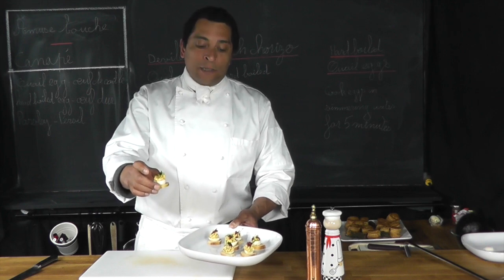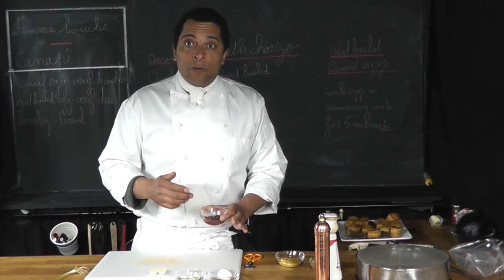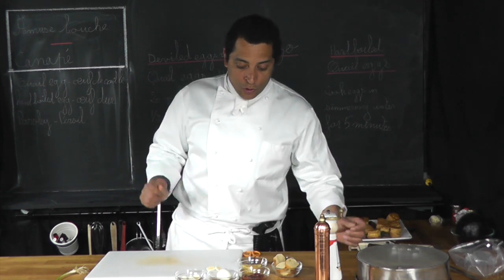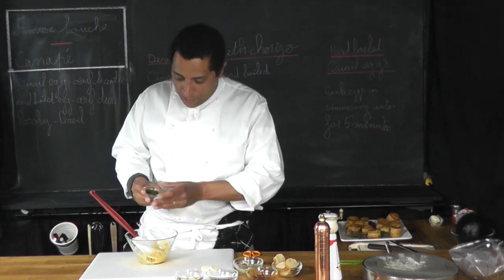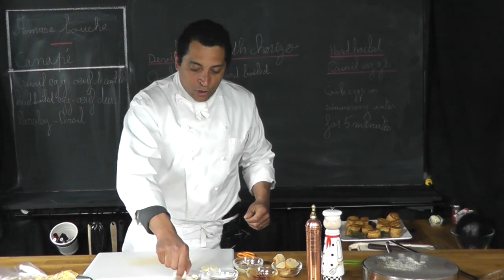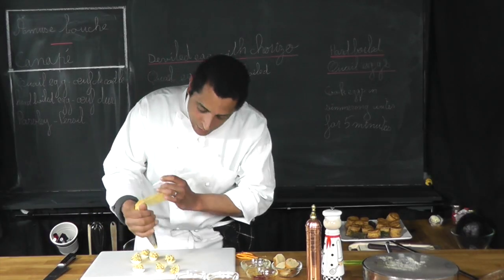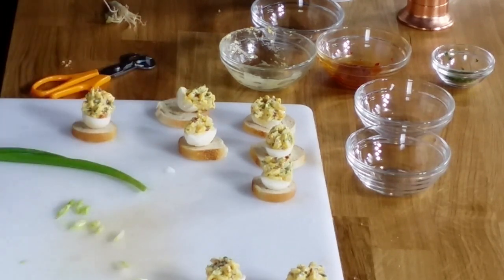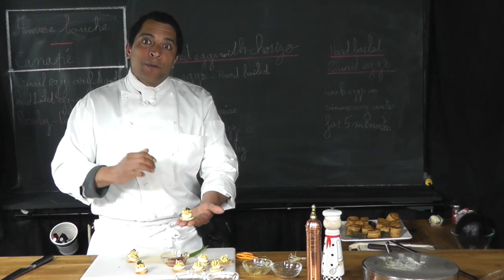Deviled Quail Eggs With Chorizo - Quail Eggs Amuse Bouche - Quail Eggs Canapes - One Bite Food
Deviled Quail Eggs - Quail eggs Amuse Bouche - Quail Eggs Canapes - One Bite Food - Cooking Classes

During that class you will learn how to make Deviled Quail Eggs with some chorizo -
That one bite size canapé is delicious and is a great amuse bouche for cocktail parties and welcome in a restaurant.
Thank you for attending that cooking class-Please share
Chef Rogers

Culinary Classes
Online Cooking school
Free cooking classes
ICE
French Culinary Institute
International culinary center
CIA
Culinary institute of america